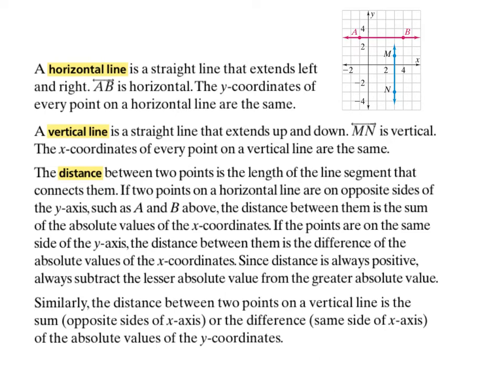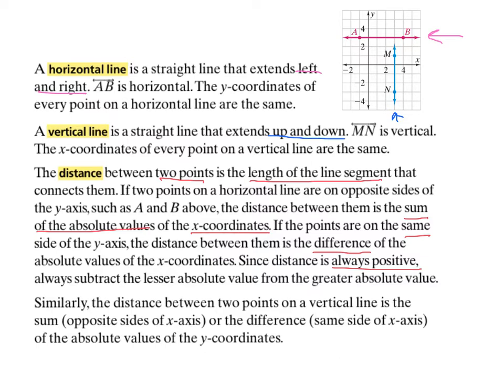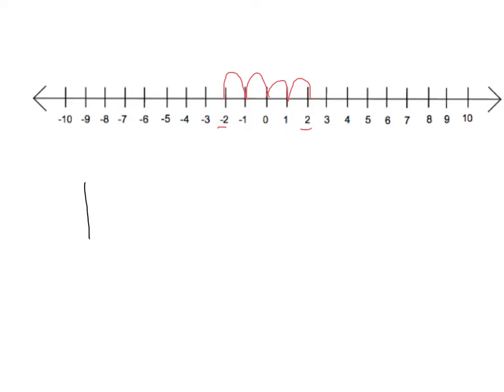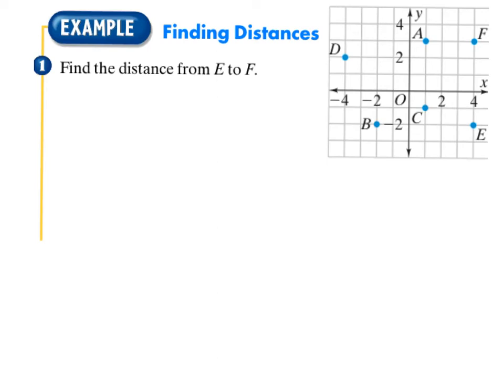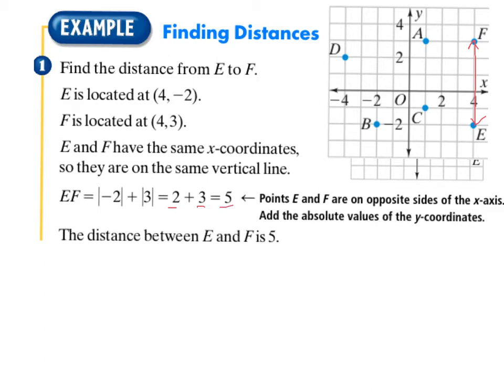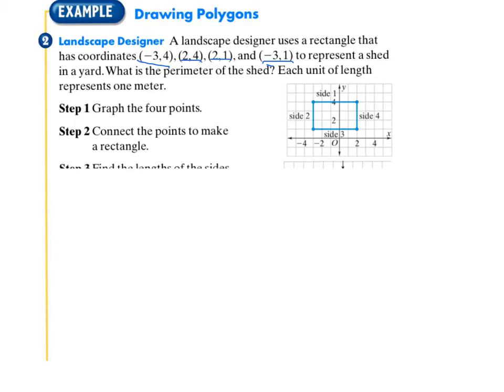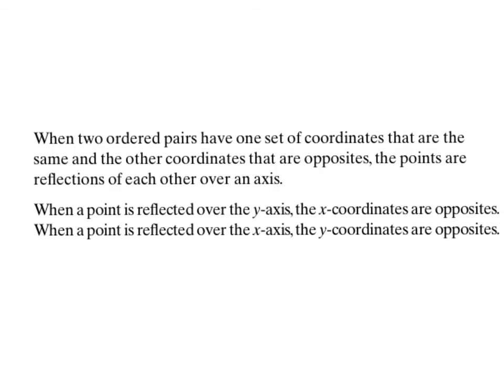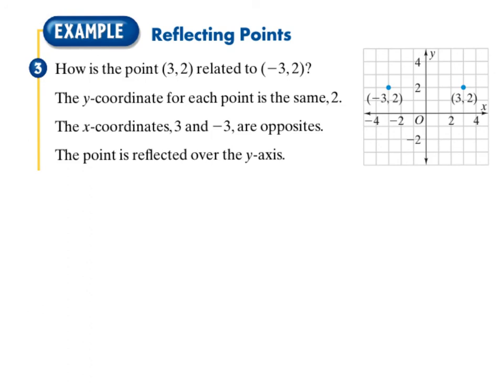6C2 7-2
6C2 7-2 - Polygons on the Coordinate Plane